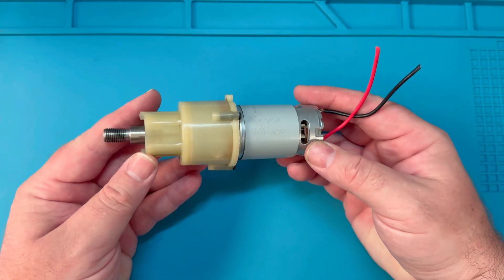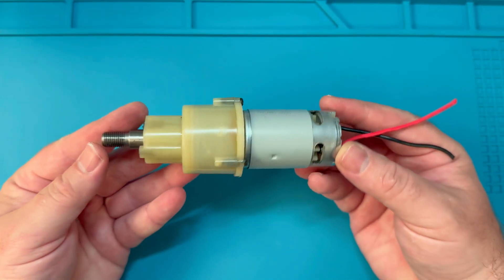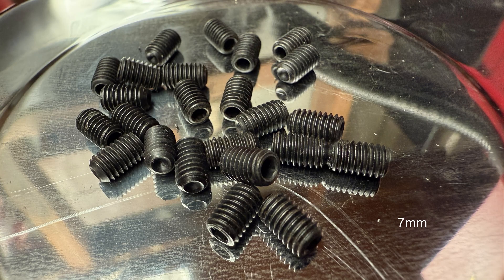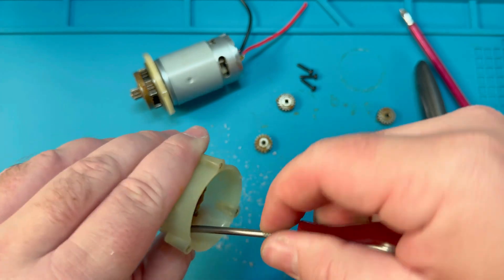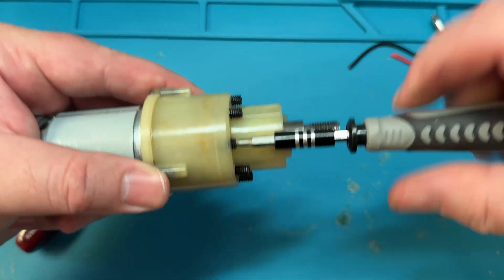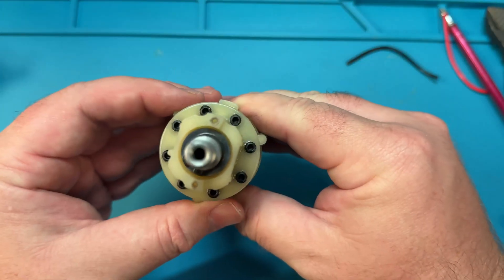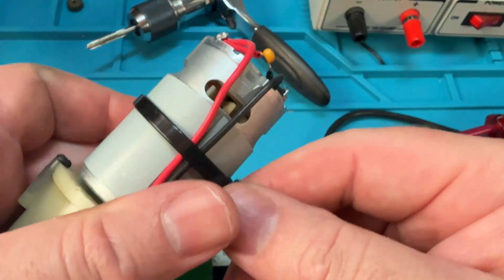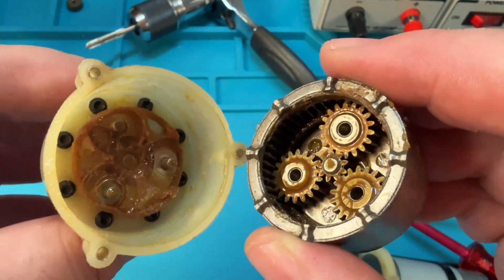Convert a Cordless Drill into a Robot Motor in Just a Few Steps!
In this short video, I show how you to lock the clutch on a cordless drill motor for use your robotics and remote controlled rover projects. These motors can be salvaged from cheap cordless drills and serve as a very effective motor solution for anyone on a budget.

If you can, please consider supporting my efforts to produce more regular content